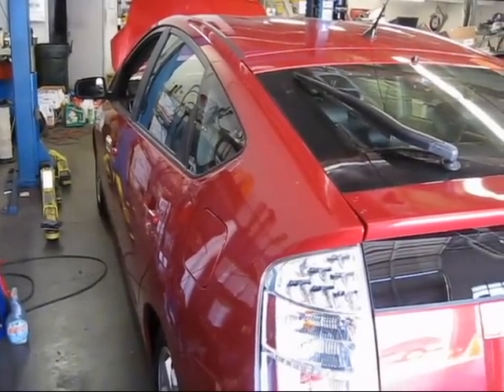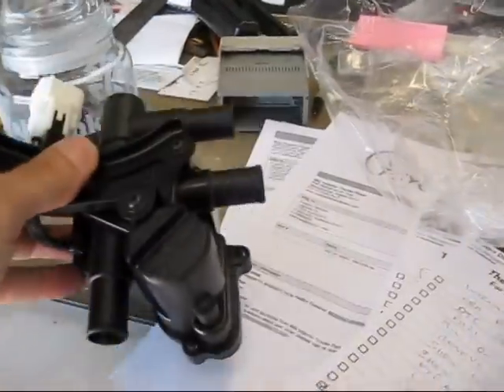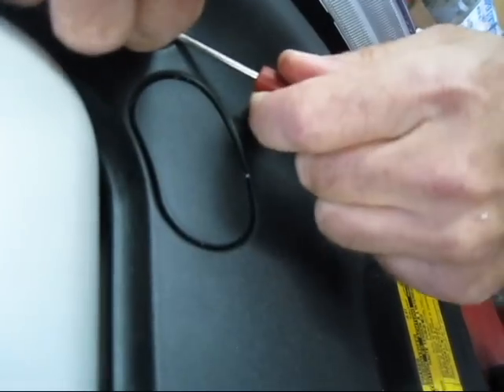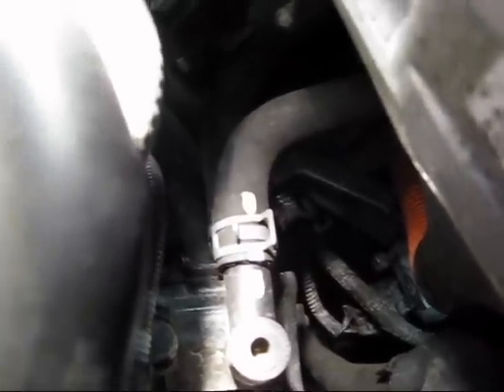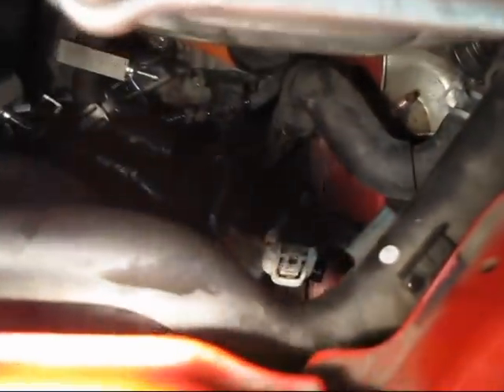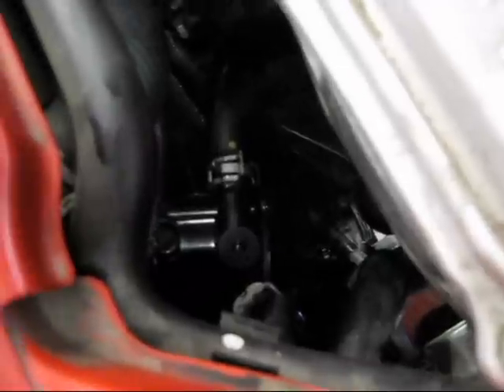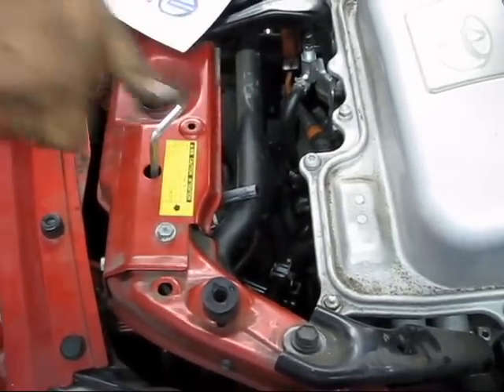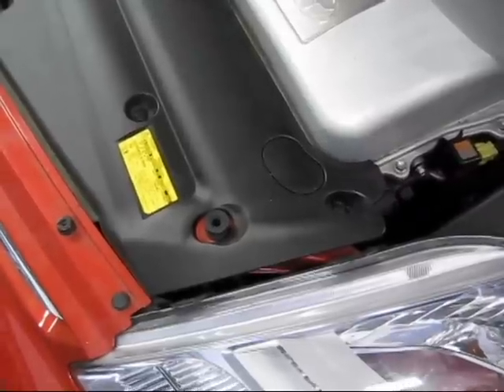2004-2009 Toyota Prius P1121 DTC Repair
How to troubleshoot and repair a Prius P1121 DTC.